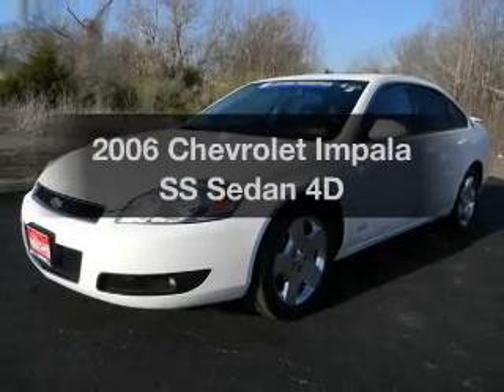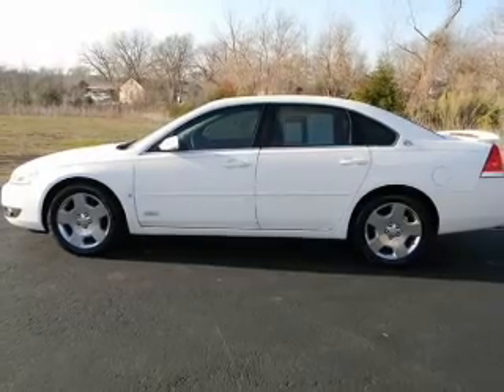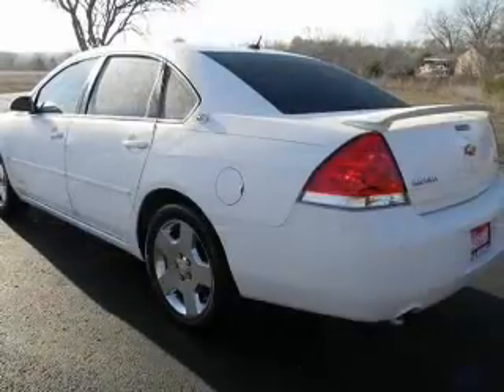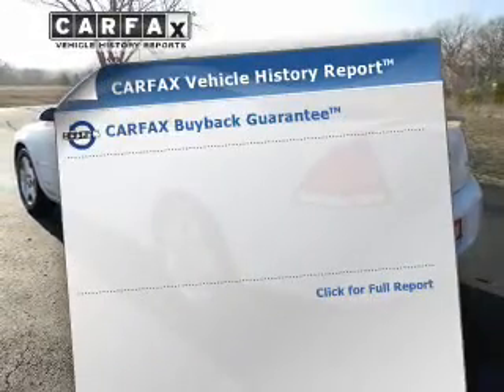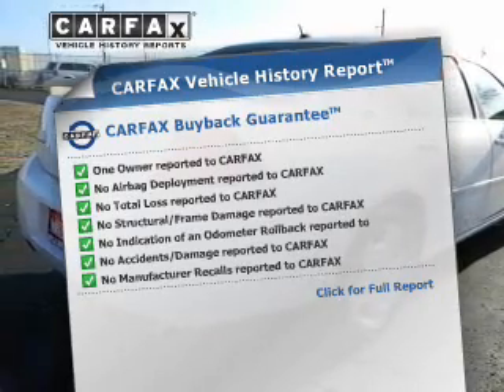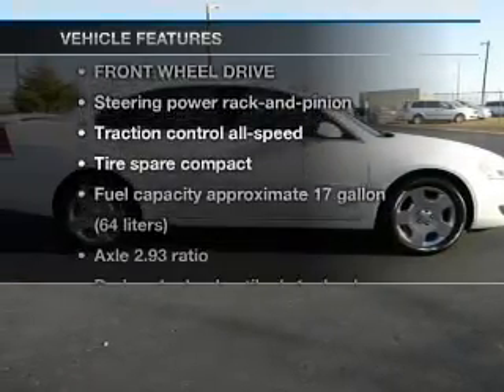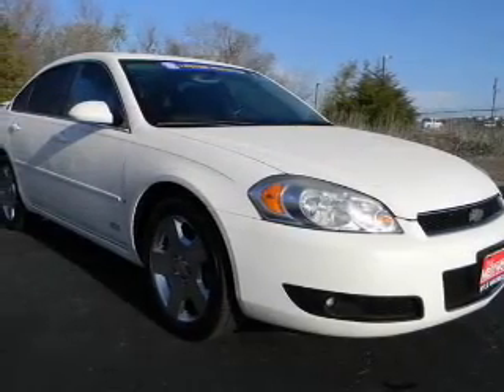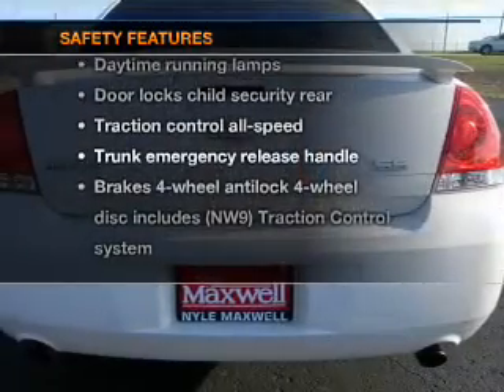2006 Chevrolet Impala - Taylor TX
Year: 2006
Make: Chevrolet
Model: Impala
Trim: SS Sedan 4D
Engine: 8 cylinder 5.3 Liter
Transmission:
Color: White
Mileage: 62380
Address:
14150 State Hwy 79